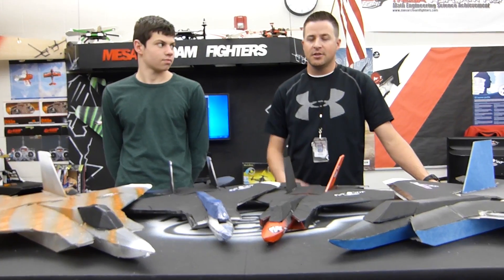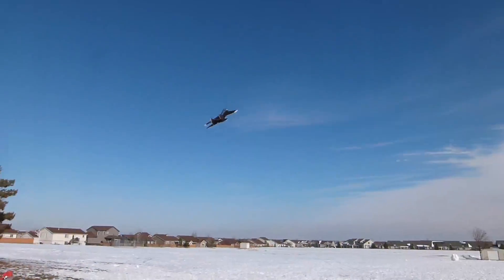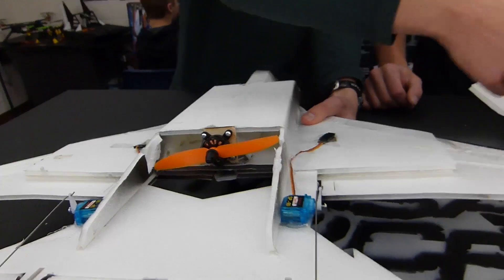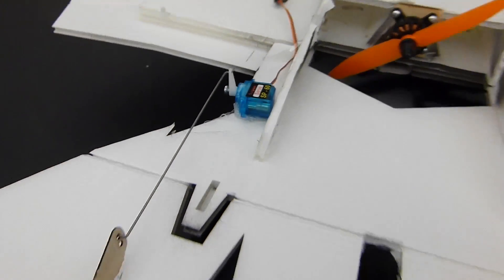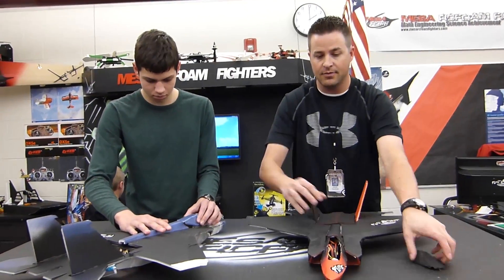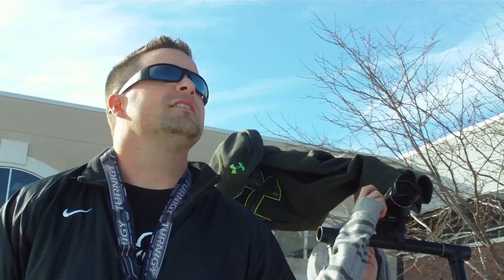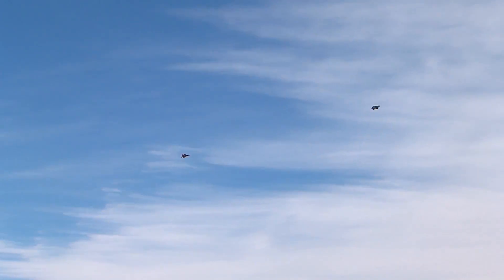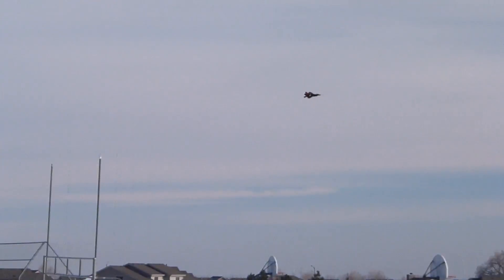MESArcFF - Mini Fighters - STUDENT PROJECT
Episode featuring our MF-Minis of the Eagle and the Lightning.